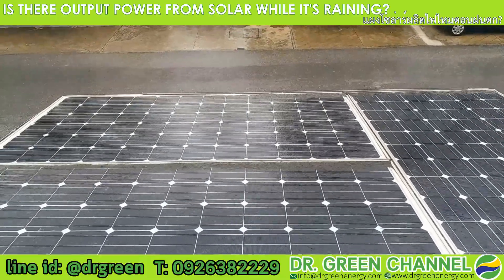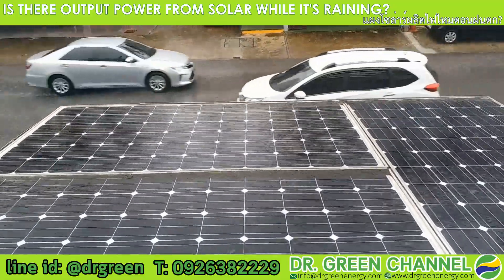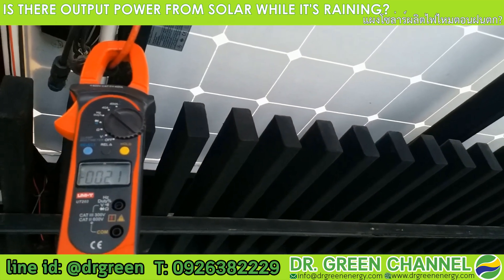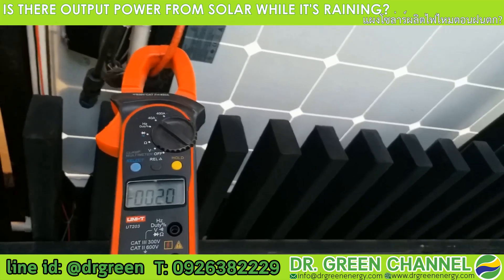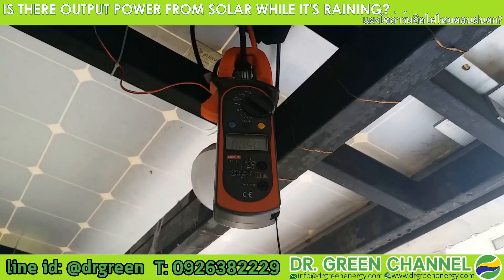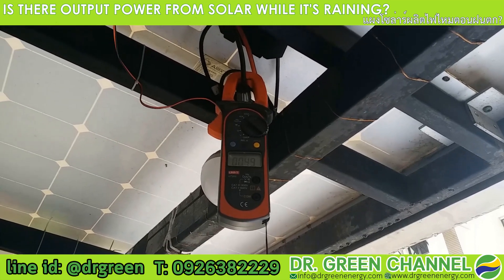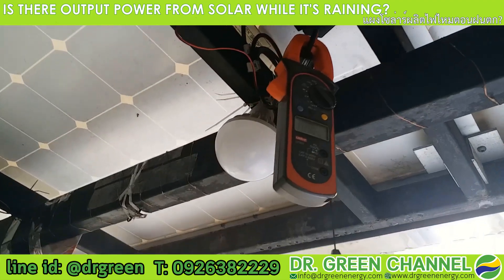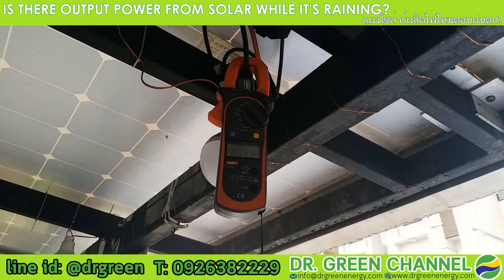Dr. Green Energy - 👀 ⚠ โซล่าร์เซลล์ผลิตไฟไหมขณะฝนตก⛈💧? จะออกแบบระบบอย่างไร? ดร. ดรีน มีคำตอบ👩‍💼 ✅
RAINING!!! Will the solar panel generate the power output to the system?

👀 ⚠ โซล่าร์เซลล์ผลิตไฟไหมขณะฝนตก⛈💧? จะออกแบบระบบอย่างไร? ดร. ดรีน มีคำตอบ👩‍💼 ✅

🎉🎉🎉พบ Dr. Green Energy บน JD Central ได้แล้ววันนี้ค่ะ